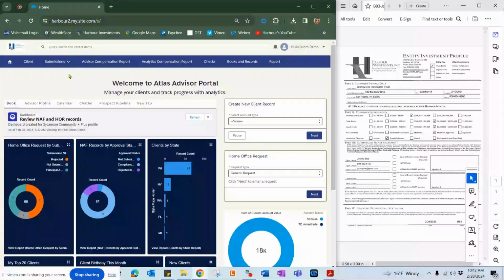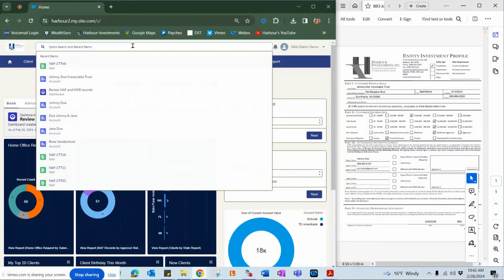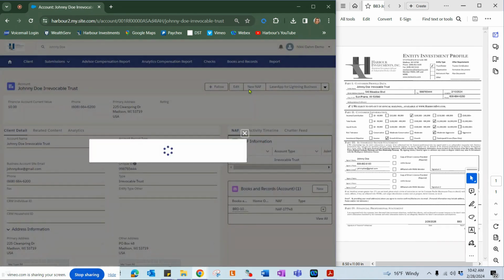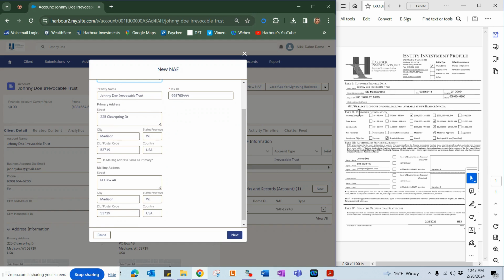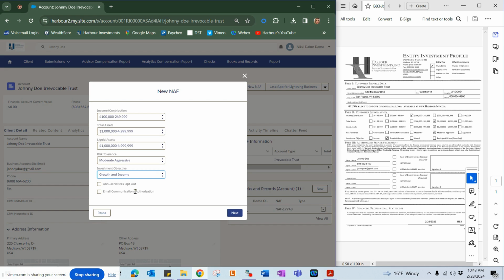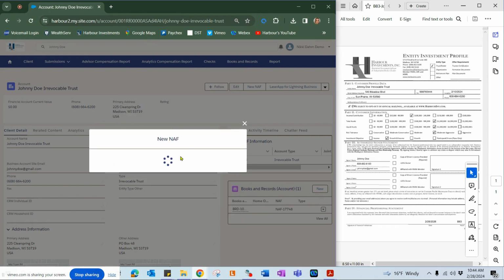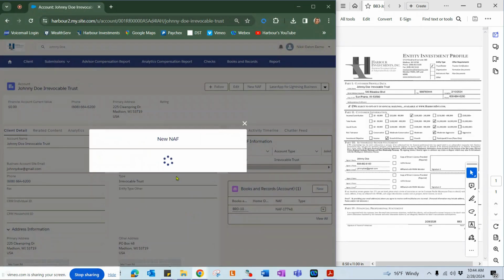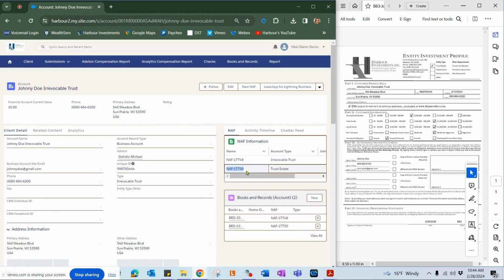NAF Entry for Existing Entities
This training video outlines the NAF process for existing entities. Meaning, the entity already has a profile in Atlas. The NAF for an existing entity is started within its profile. Navigate to the profile and click the “New NAF” button. Atlas lists required documents for entities on the “Upload Files” part of the NAF. Those documents can be uploaded alongside your EIP.